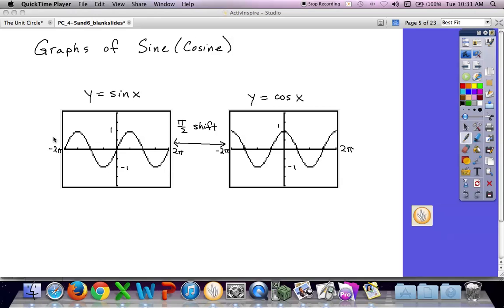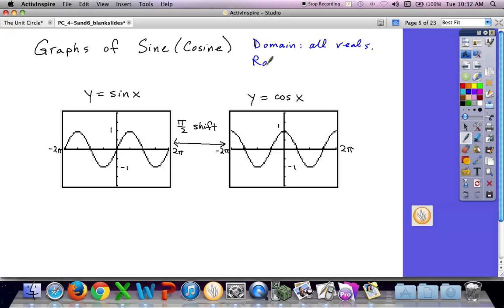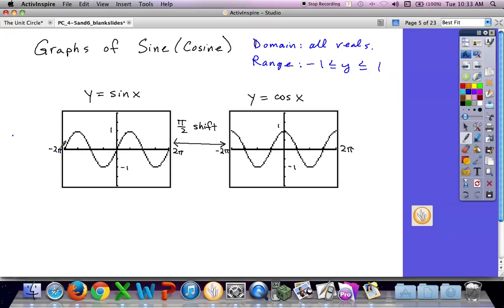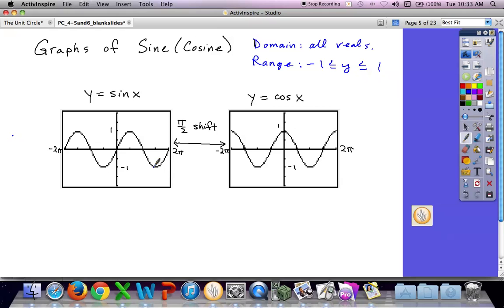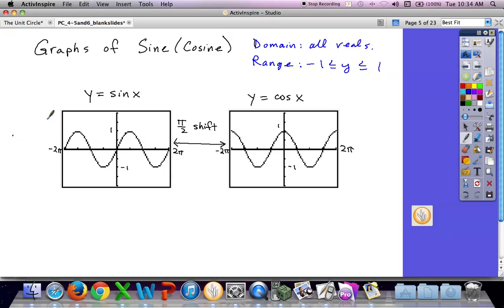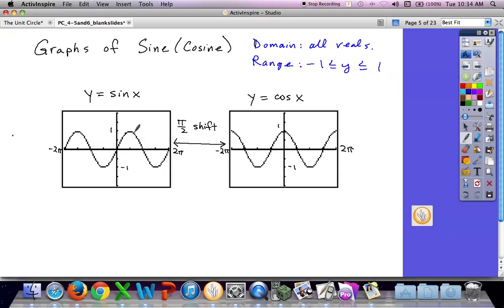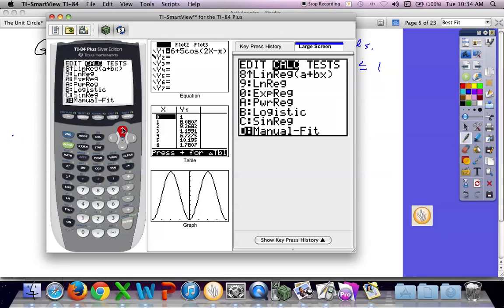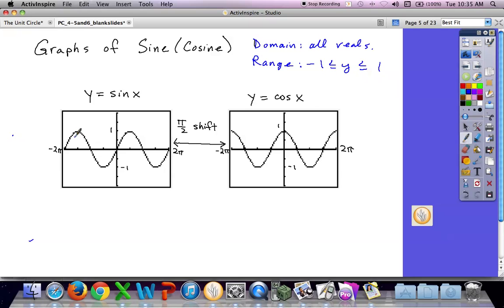PC 4 5 3